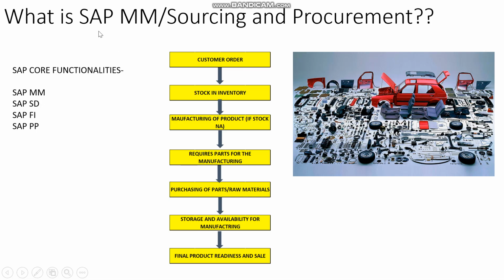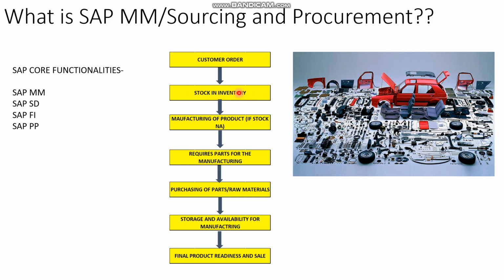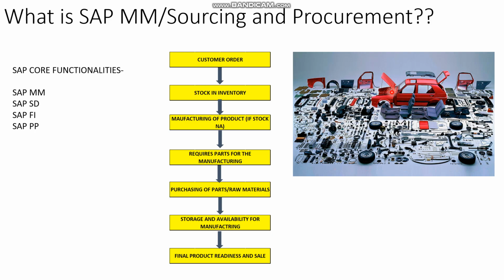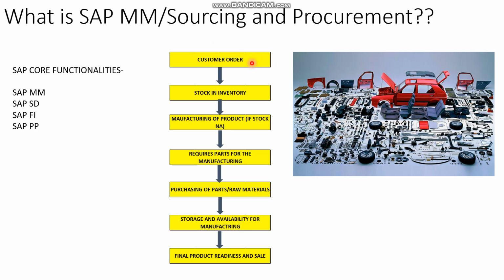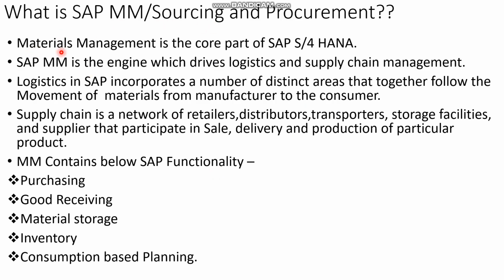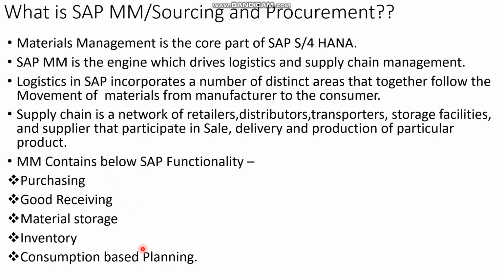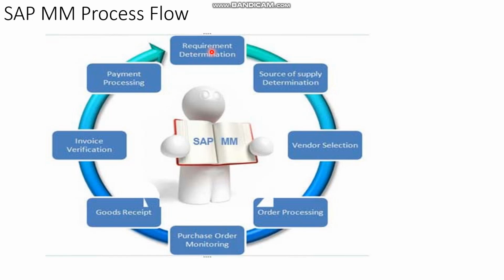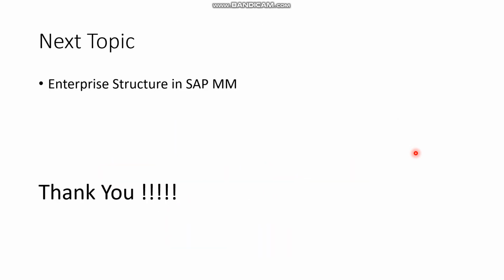1. WHAT IS SAP MM | Career in SAP MM | Introduction to SAP MM | Sourcing and Procurement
This video will explain What is SAP MM Module ? How one can select SAP MM for the further career ?  what is simple SAP Business flow ? Material flow??